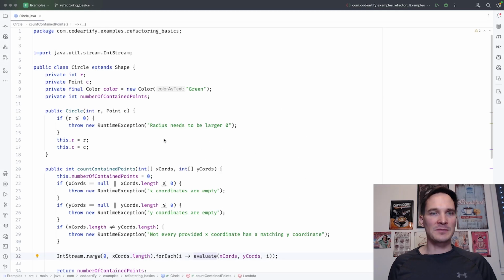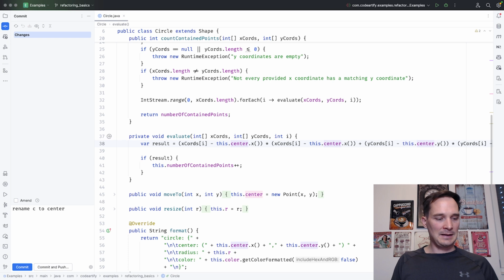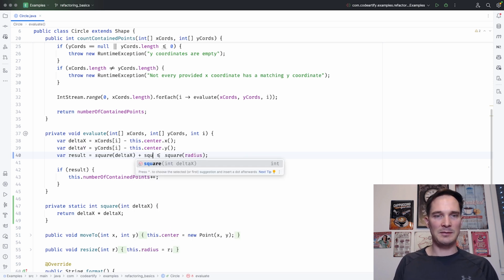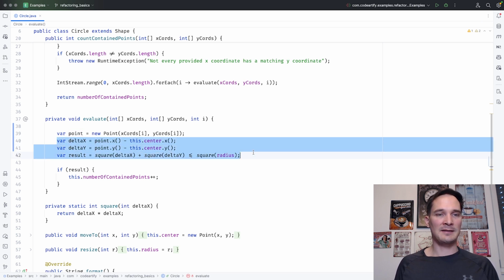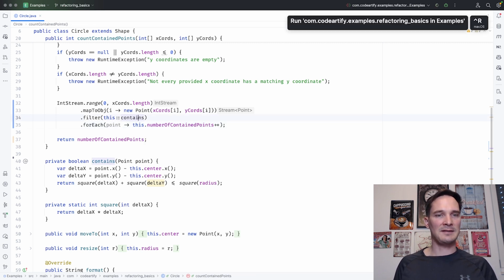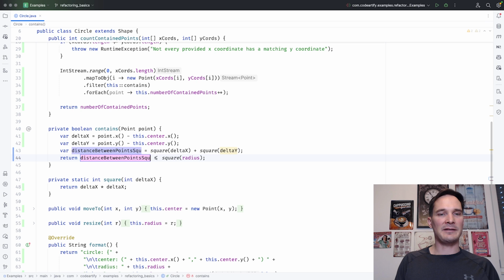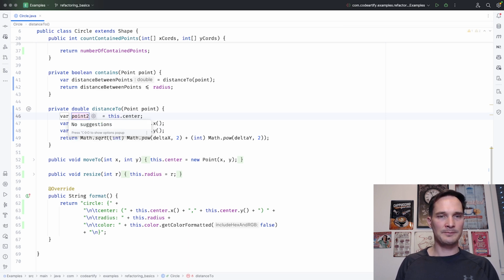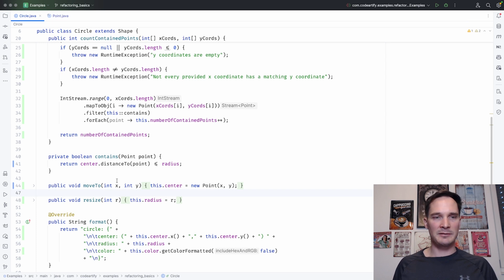Refactor like a Pro: Part I - Essential Refactoring Tools and Techniques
In this video, I'll show you how to effectively apply refactoring techniques to improve your code base.
Want to try it yourself?

Want to read about it?